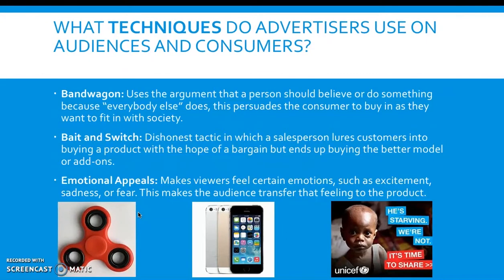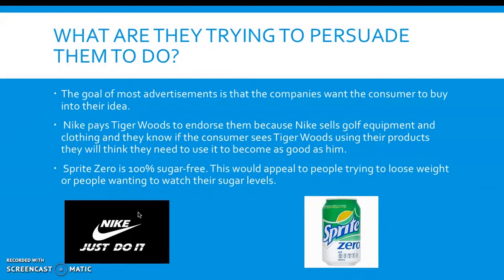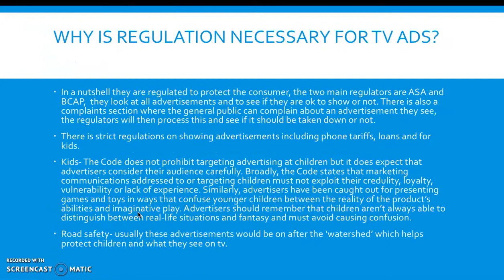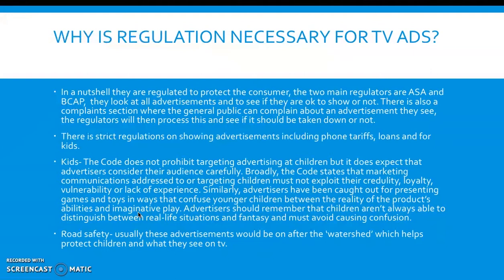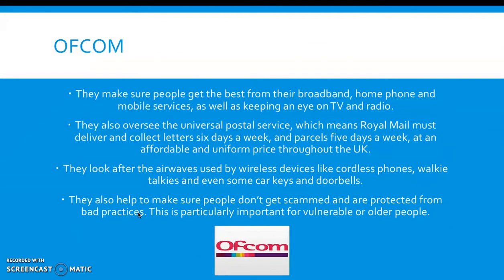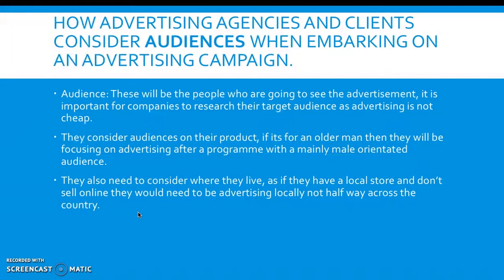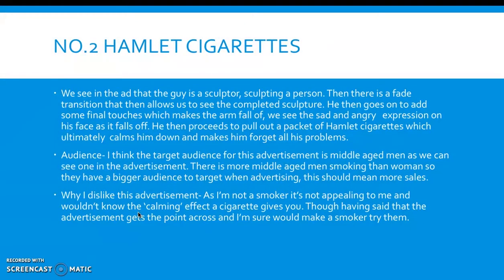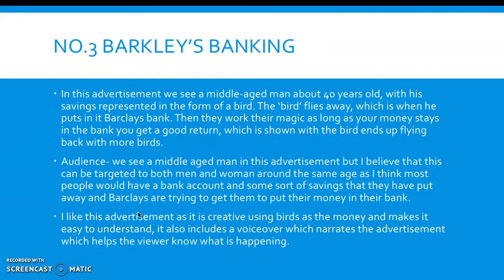Task 1 Advertising- Screencast